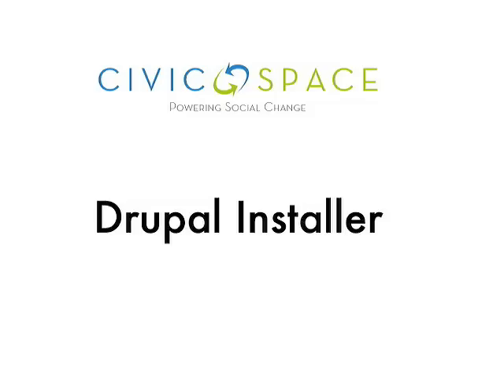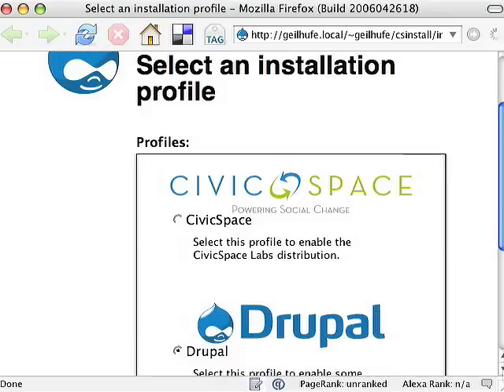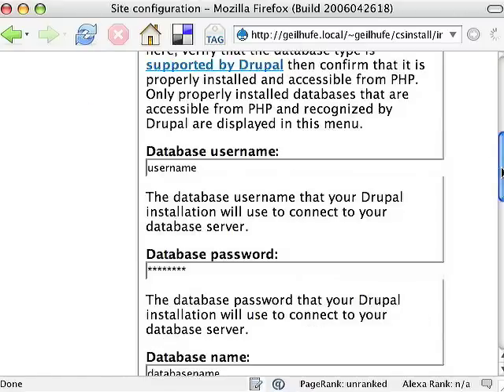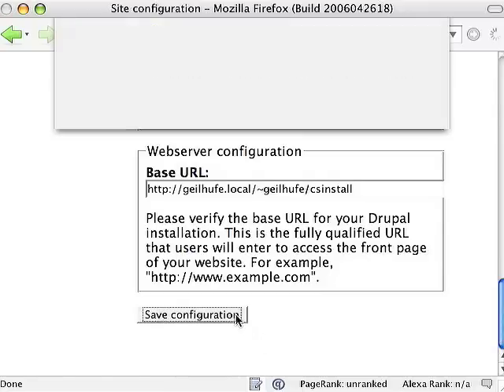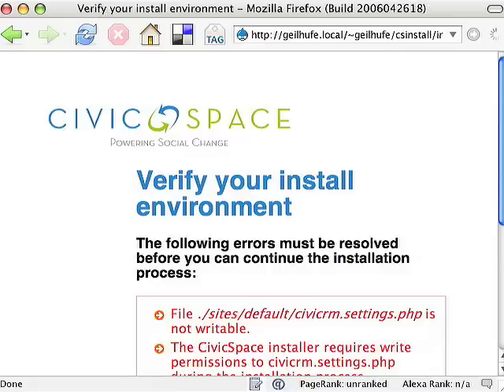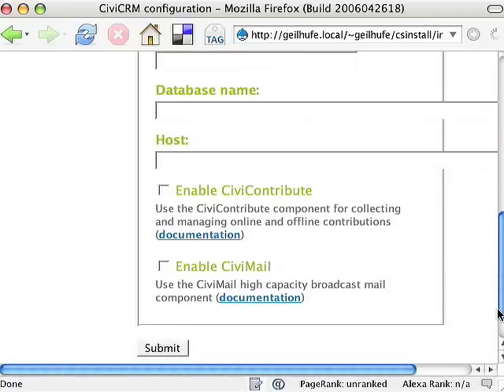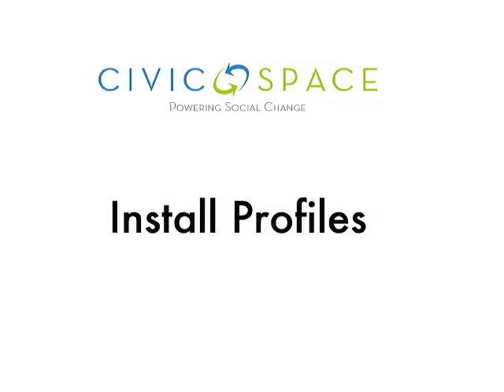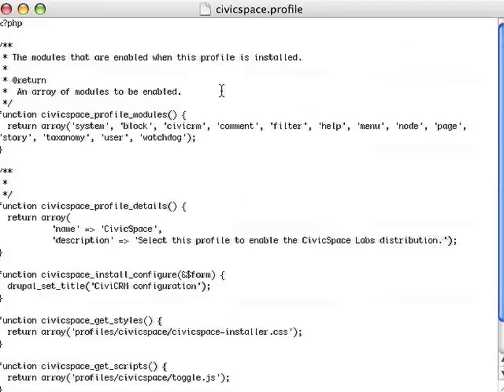CivicSpace Drupal Installer System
Describes Drupal installer system. Consider a contribution